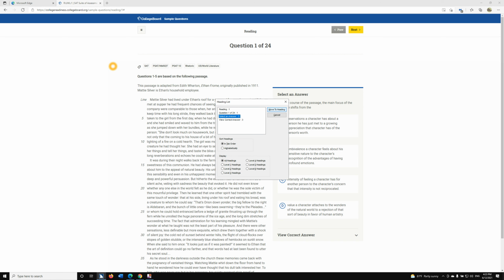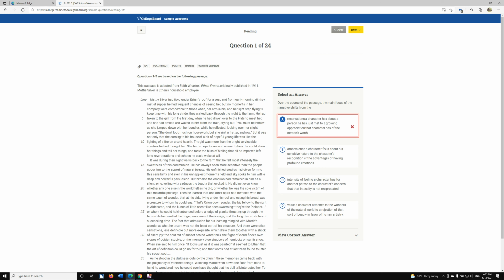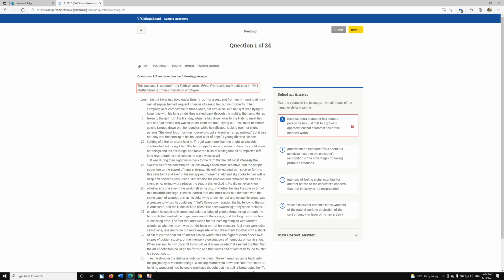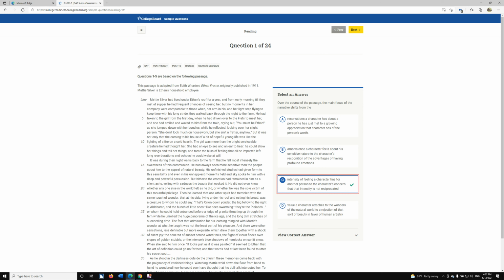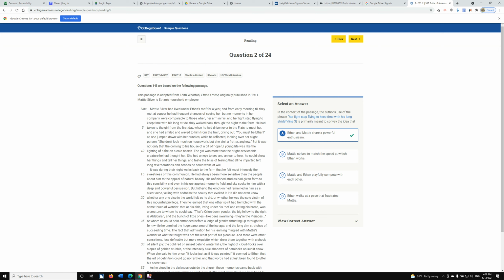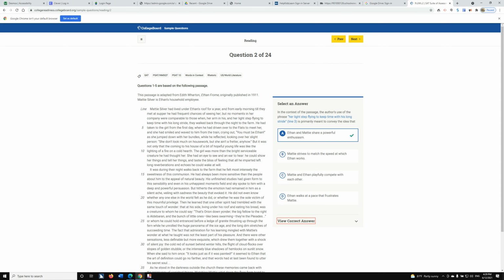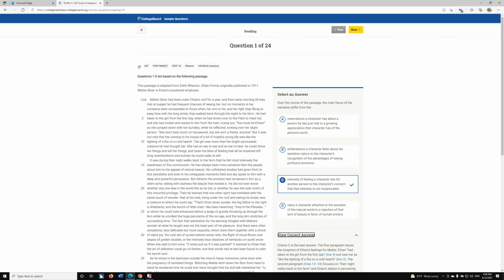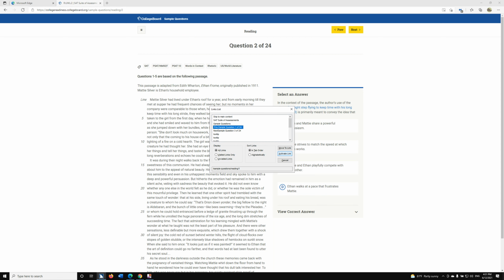PSAT/SAT (Reading ) College Board tests with Jaws & braille display online practice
How to take the PSAT/SAT online with screen readers like Jaws and a Braille display. All video lessons using keyboard commands--on the computer Tech Tricks keyboard shortcuts